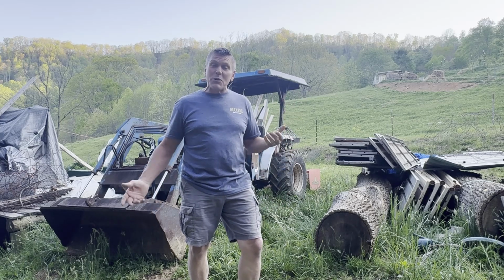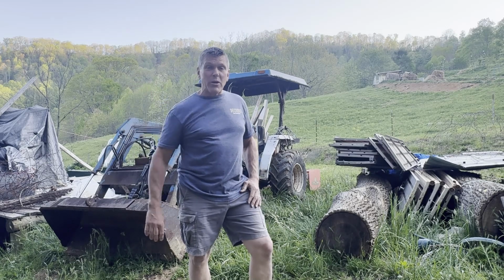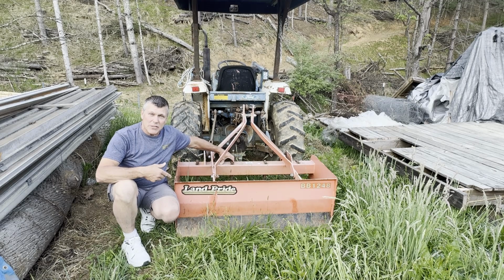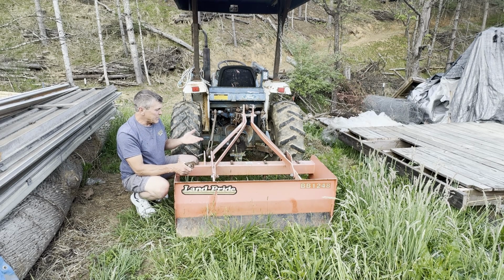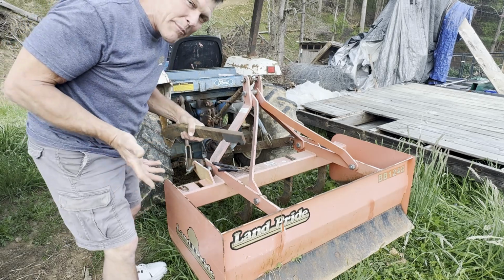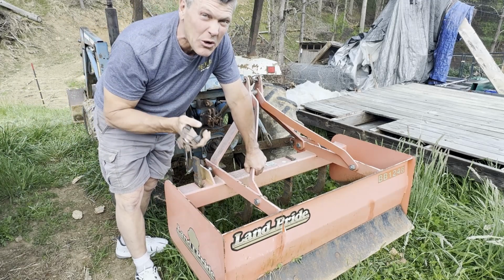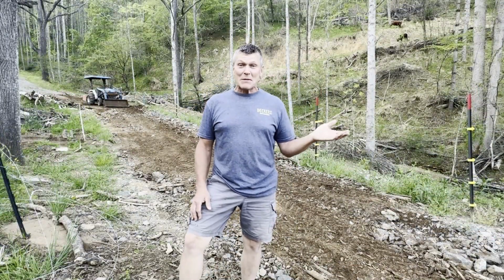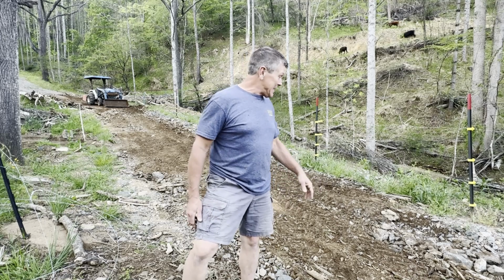Smoothing Out the Road Damage: Will a Box Blade Work?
The tractor is fixed!
After Hurricane Helene, our homestead road took a severe beating. In this video, we put our box blade to work to repair the damage and restore access to our land.

Thank you so much for being here. For more of the homestead, please visit us on Instagram @RenewedHomestead.

To learn more about our charity, The JEM Foundation, visit JEM’s

If you want a Harvest Right Freeze Dryer to help preserve your food, click below to purchase one. All sales will be used to support the homestead.